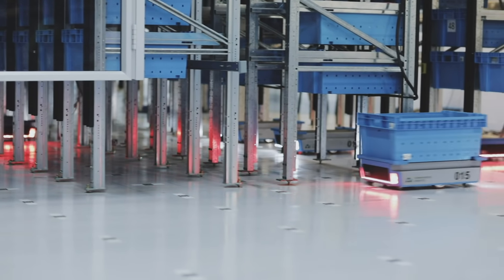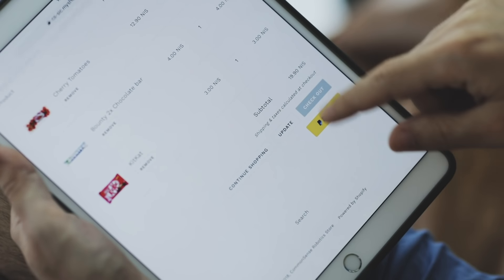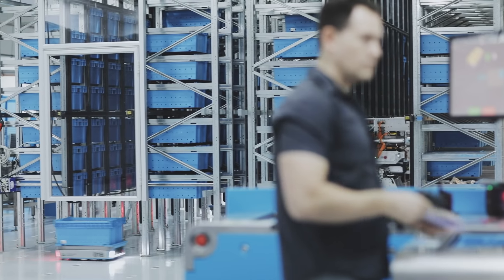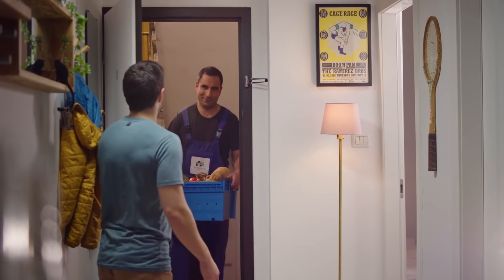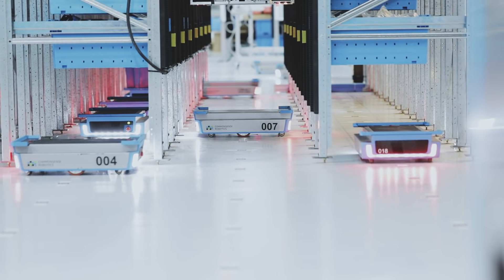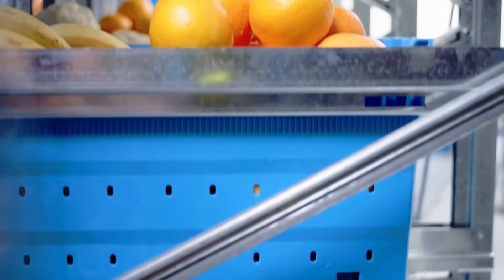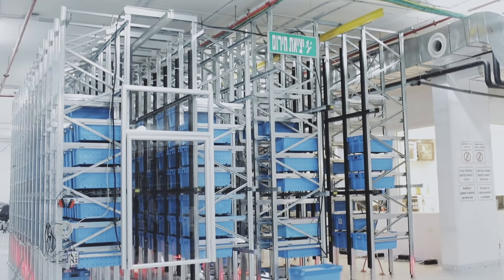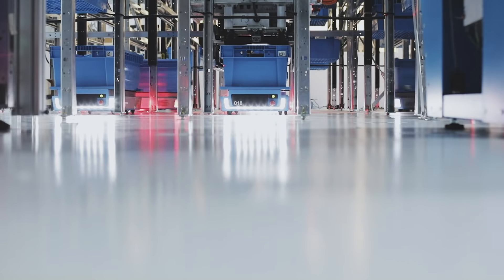CommonSense Robotics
CommonSense Robotics, an Israel-based startup, is developing robots to help online retailers speed up fulfillment and delivery.